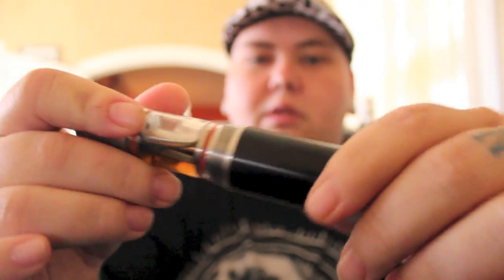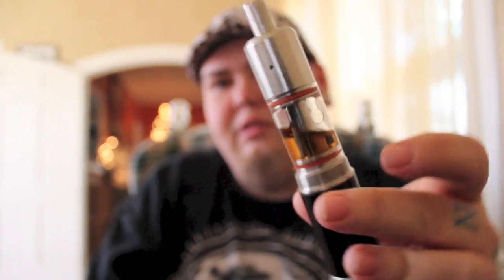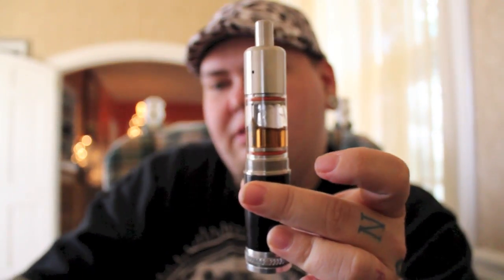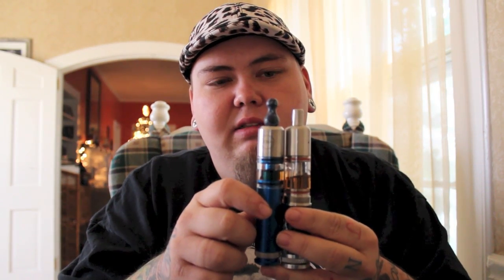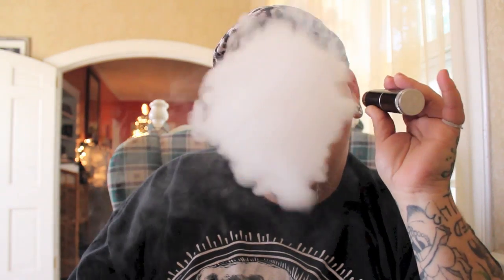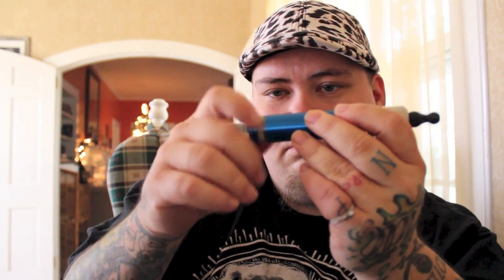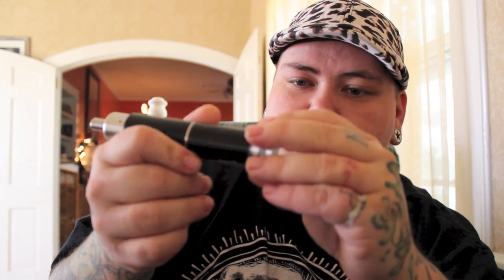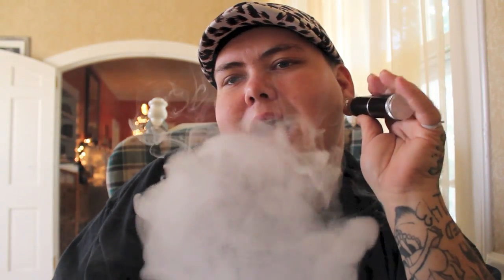iHybrid review a first impression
Got an iHybrid i yesterday from faceless and after a day and a half of exclusive use here is my iHybrid review First impressions